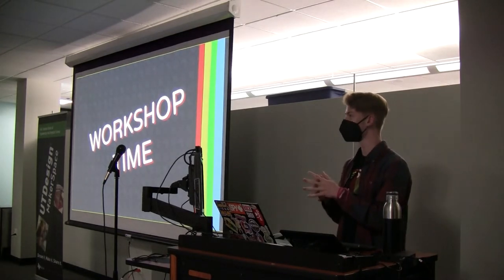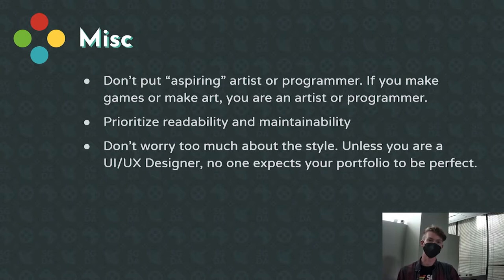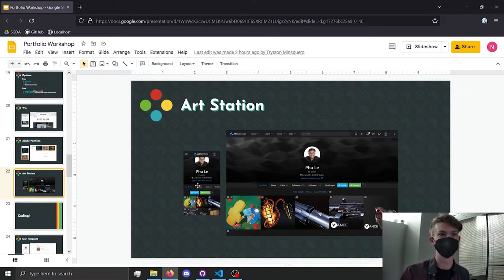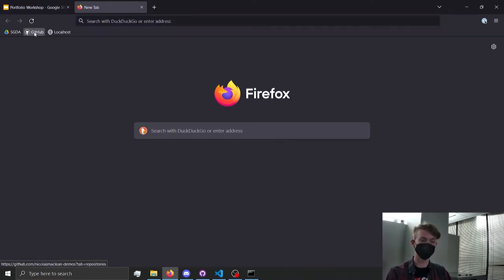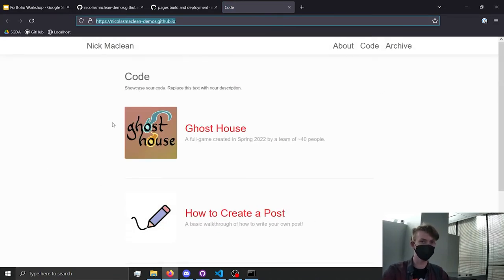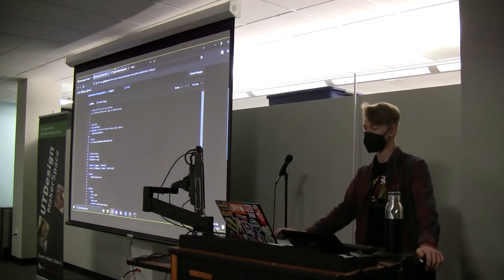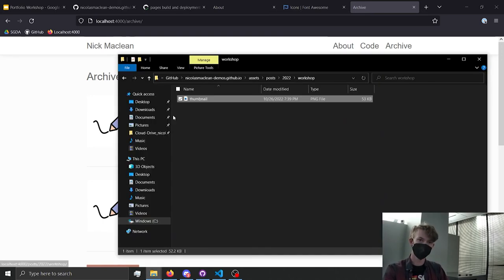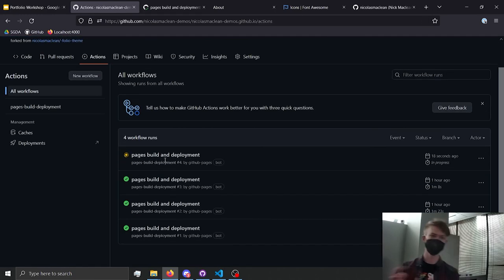SGDA FA22 Portfolio Workshop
Howdy y'all! This week we hosted a Portfolio Website workshop, led by our junior officer Nick Maclean! 🤠 We'll went over general portfolio tips, basic sites artists can use, and introducing how to code sites with Jekyll 😎 To follow along, we recommend that you 🚨 download GitHub Desktop and Jekyll beforehand (see below) 🚨 if you want to follow along with the talk!

As usual, the meeting was on Wednesday at 7pm in the Makerspace :dedede:
- Jekyll download (you can stop before the gem install jekyll step)